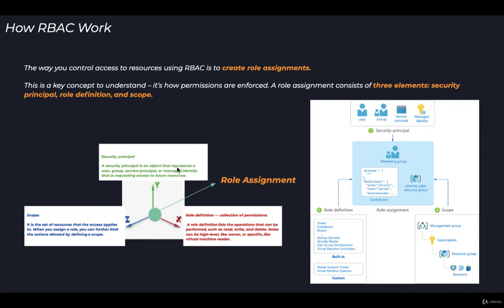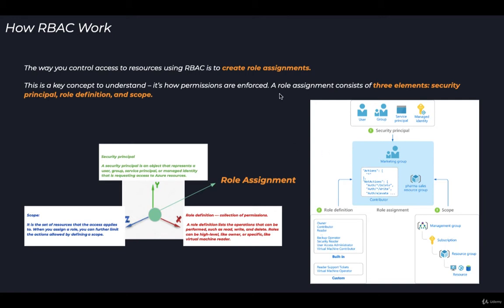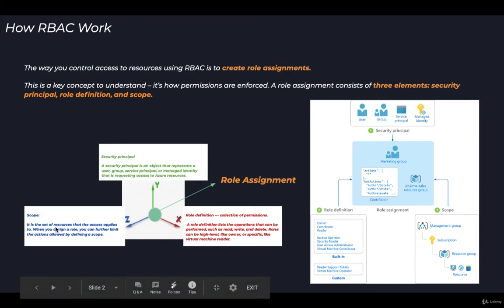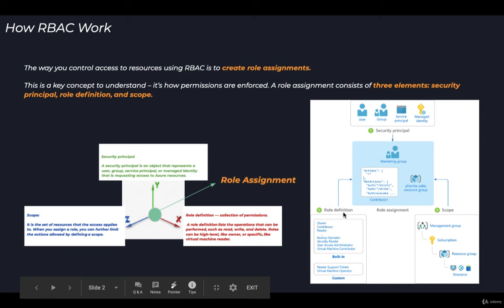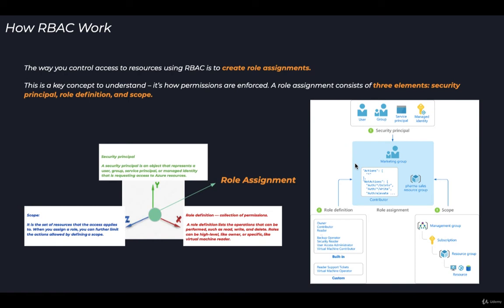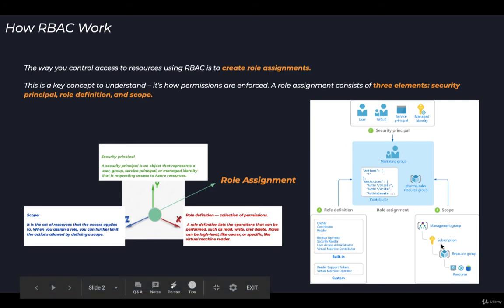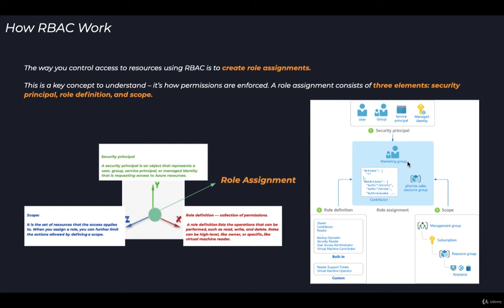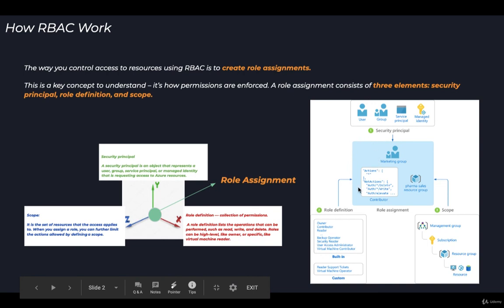How Role Based Access Work in Azure | Azure RBAC explained | Fine Grained Access control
Azure role-based access control (Azure RBAC) is a system that provides fine-grained access management of Azure resources.

 Using Azure RBAC, you can segregate duties within your team and grant only the amount of access to users that they need to perform their jobs.